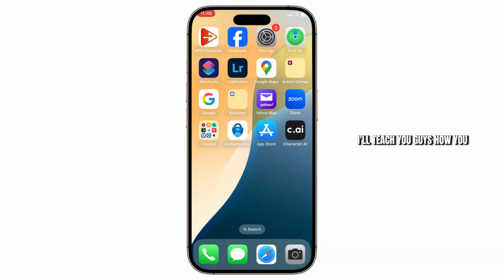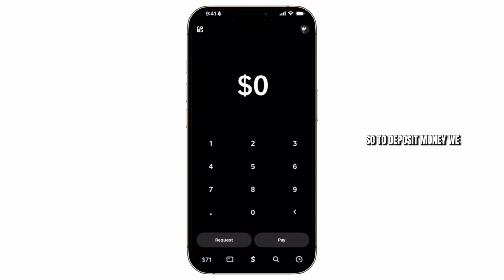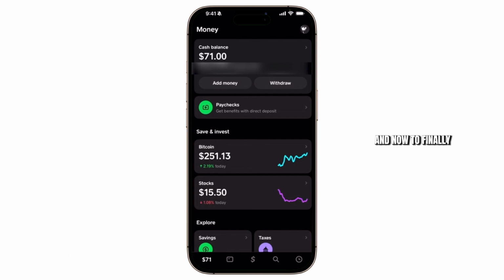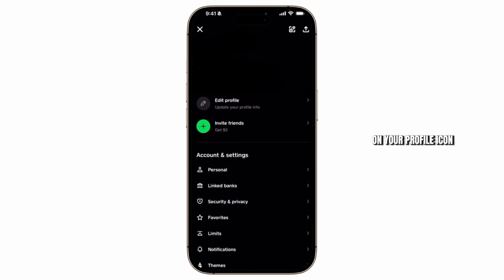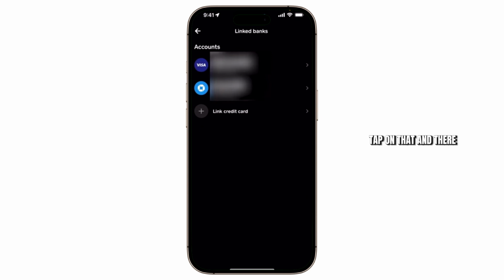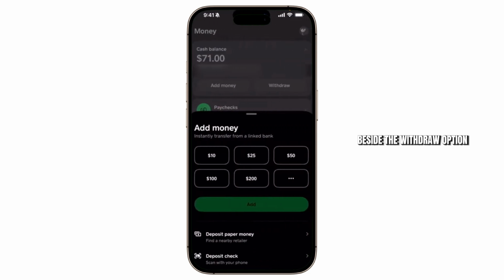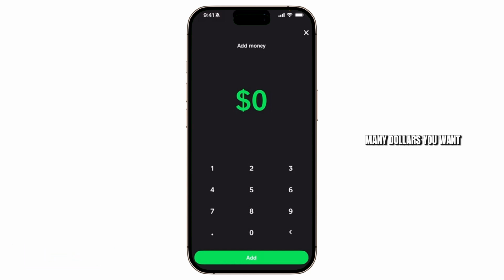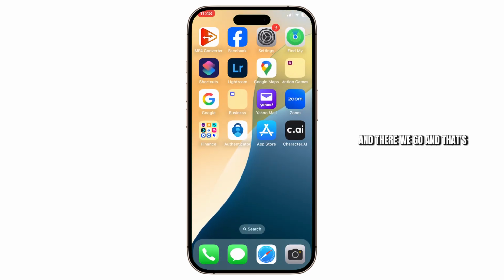How To Deposit Money on Cash App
Want to add money to your Cash App balance but not sure how? 💵📲 This step-by-step 2025 guide will show you exactly how to deposit money on Cash App safely and quickly — so you can start sending, spending, or investing in just a few taps!

What You’ll Learn in This Video:
✅ How to deposit money into Cash App using your bank account
✅ How to add cash at supported retail stores (like Walmart, Walgreens & CVS)
✅ How to transfer funds from debit or credit cards
✅ Tips to keep your Cash App deposits secure

Whether you’re new to Cash App or just need a quick refresher, this tutorial will make sure your balance is ready whenever you need it.

📌 Chapters:
⏱ 0:00 - Introduction
⏱ 0:10 - How To Deposit Money on Cash App